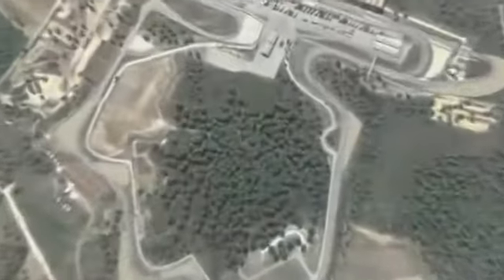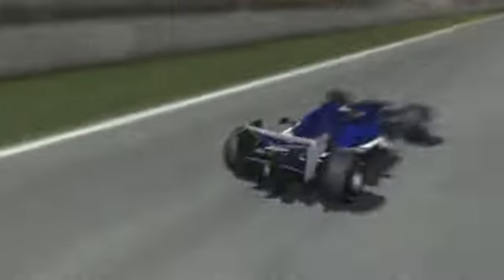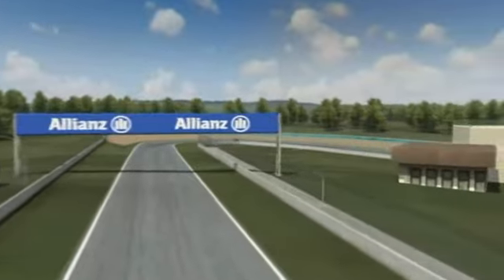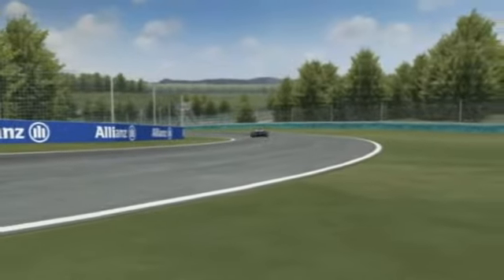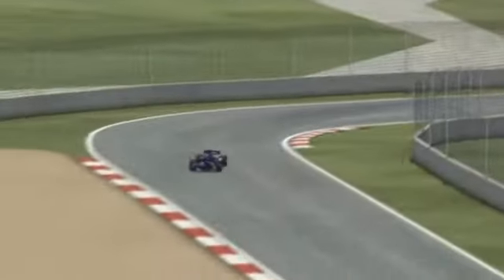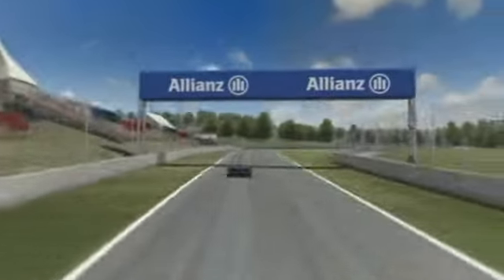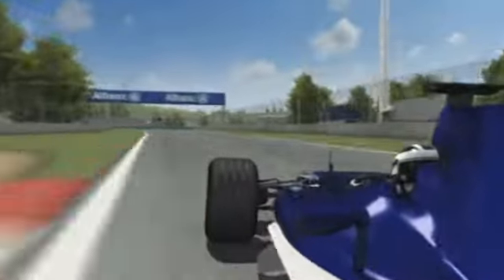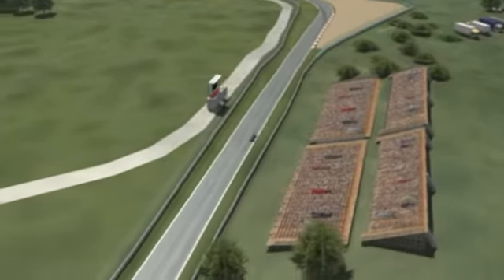F1_Circuito Virtual_Alemanha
Conheça o circuito da Hungria ponto a ponto, em uma volta virtual. O vídeo inclui fatos sobre a pista, como curvas específicas e escolha do melhor equipamento.